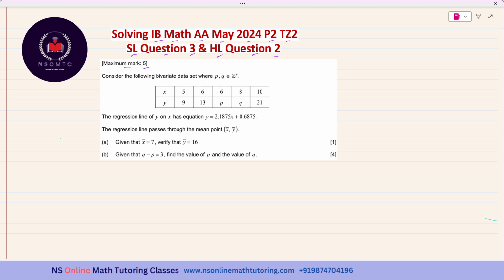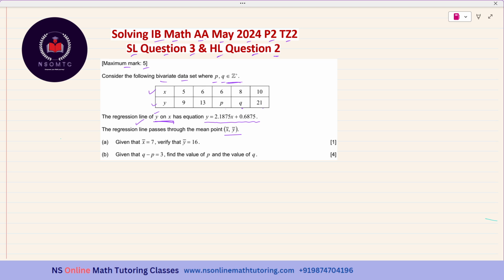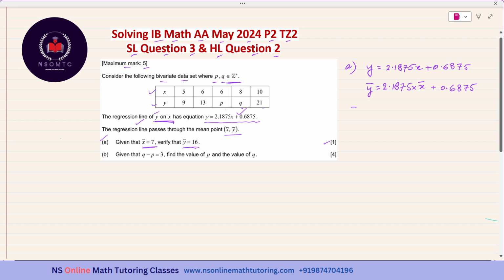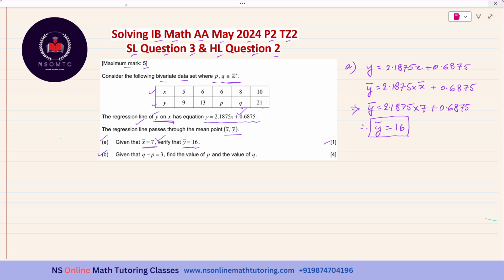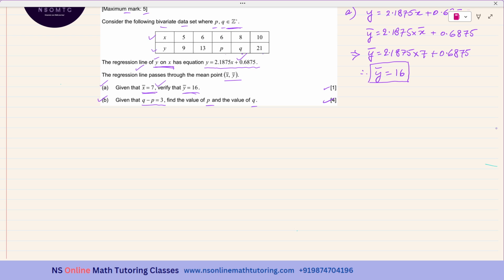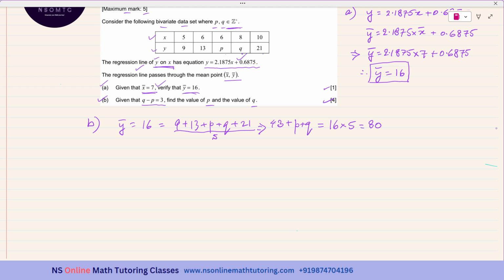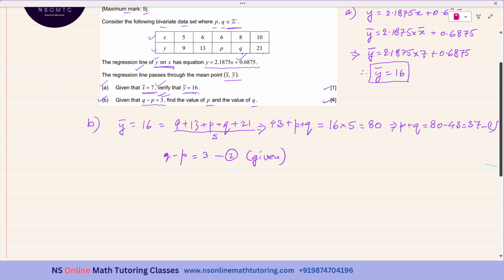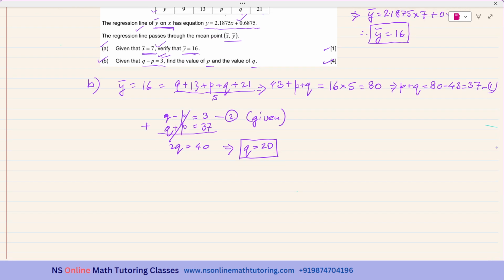IB Math AA HL May 2024 P2 TZ2 Section A Q2 on Statistics solved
Question 2 on Statistics of IB Math AA HL May 2024 Paper 2 Time Zone 2 Section A (short response question) past paper solved. NS Online Math Classes is solving IB Math AA HL past papers questions. All the solved questions of a paper are grouped in a playlist.

0:00:00 introduction.
0:00:57 Question 2 explained.
0:01:41 Question 2a) explained and solved.
0:03:34 Question 2b) explained and solved.
0:06:41 thanking and ending the session.